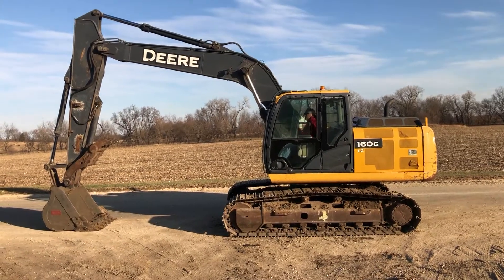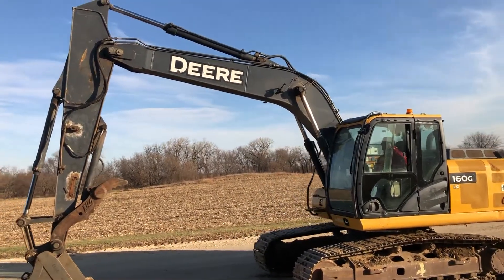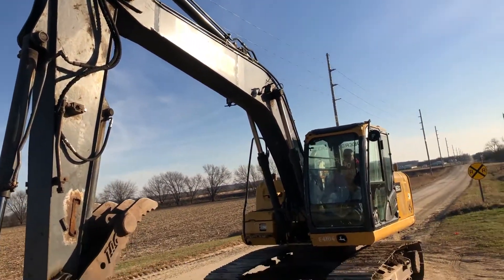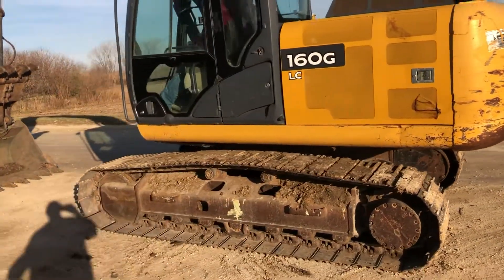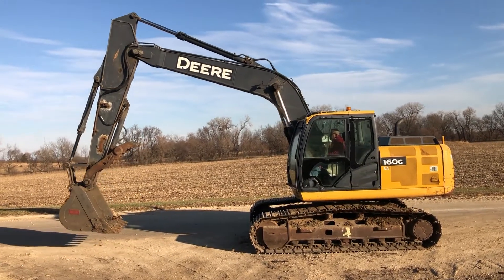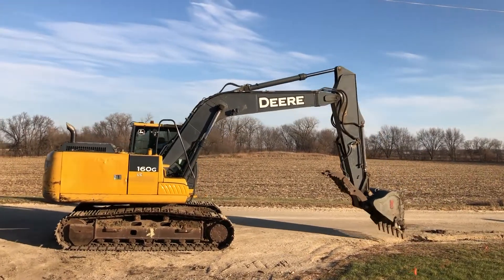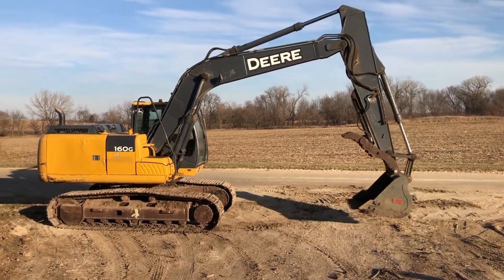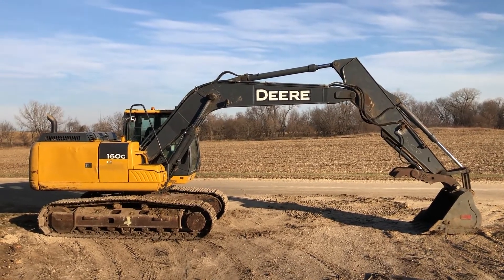2013 DEERE 160G LC For Sale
Title: 2013 DEERE 160G LC For Sale

Category: Crawler